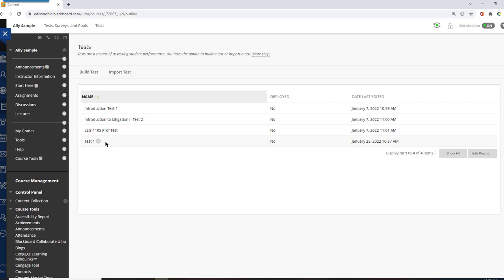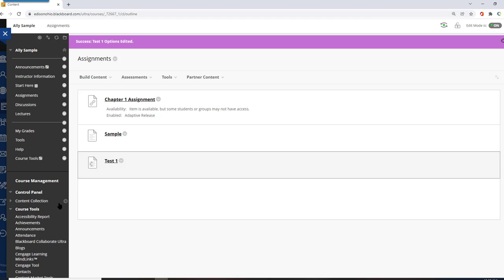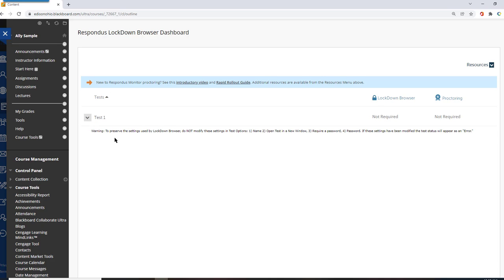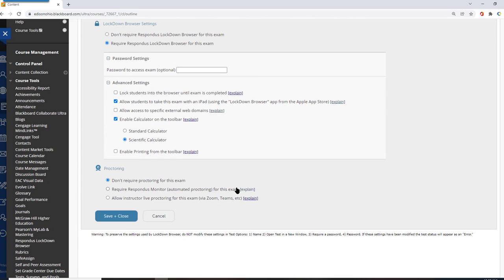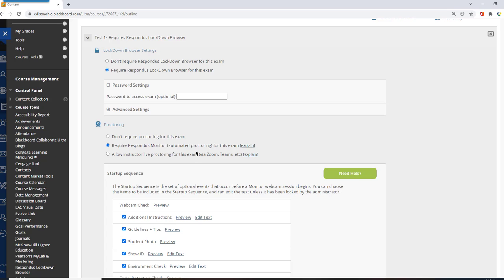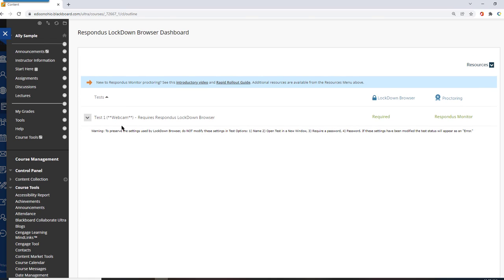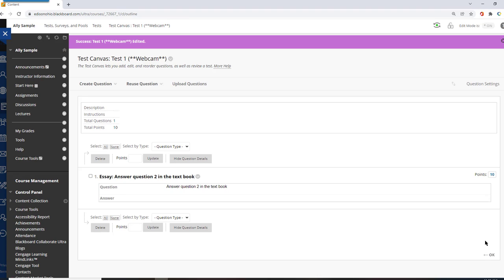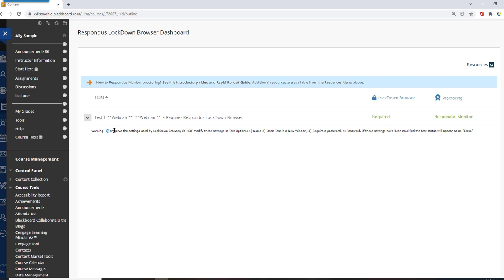Adding Respondus LDB to Test in Blackboard